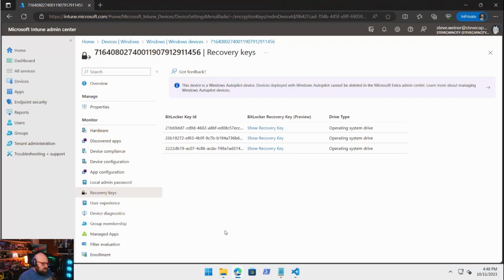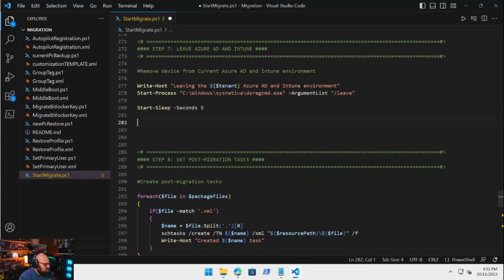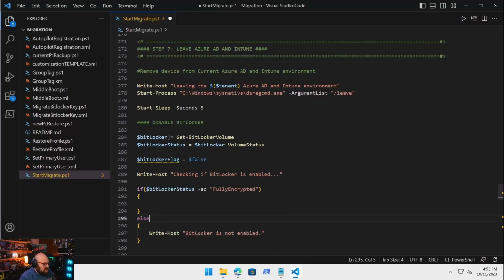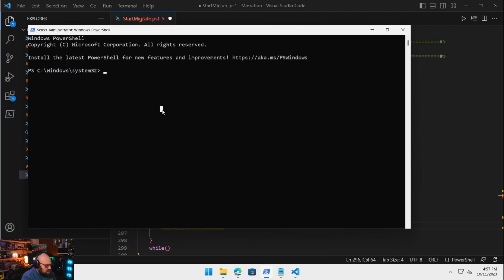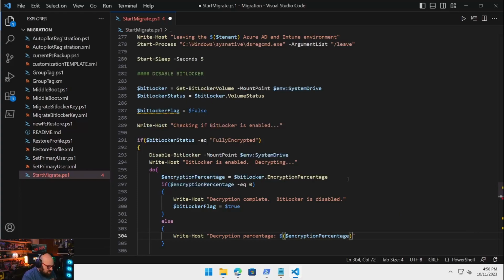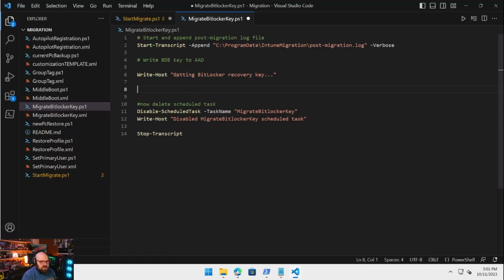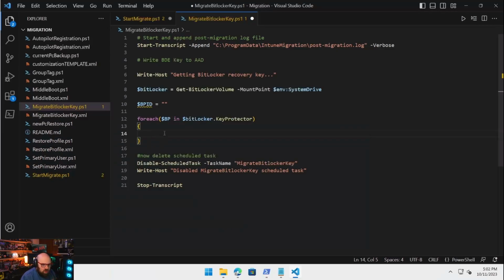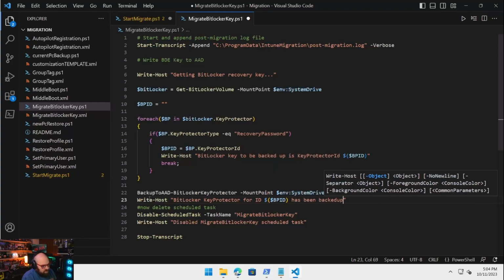Intune Migration Troubleshooting: Part 4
You don't want to know what happened in that parking lot with the banana...

Also, if you're having issues while migrating the BitLocker key, we've got you covered.

Chapters
0:00 - Intro and the banana fight
0:34 - Recovery key problem
2:13 - 1st method
9:49 - 2nd method
14:21 - Next time...